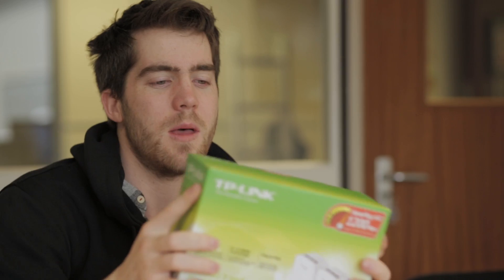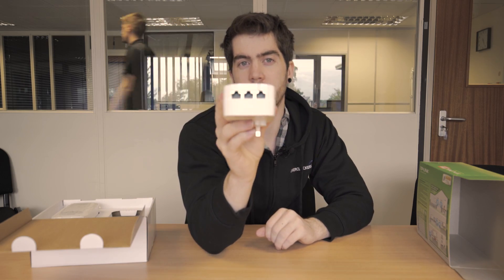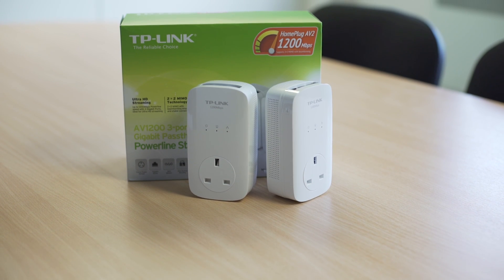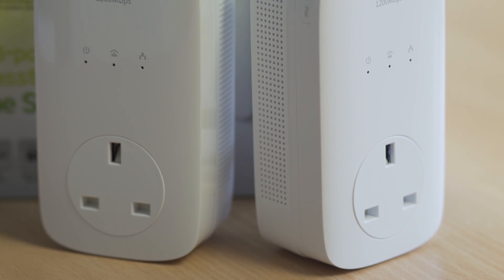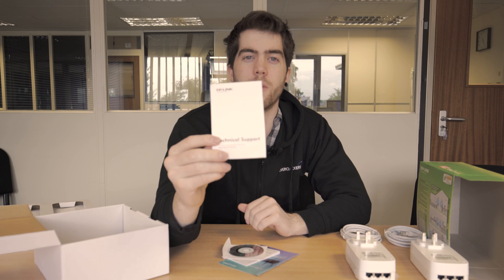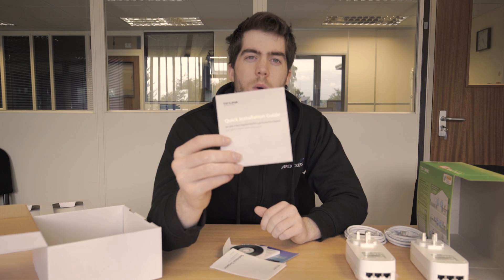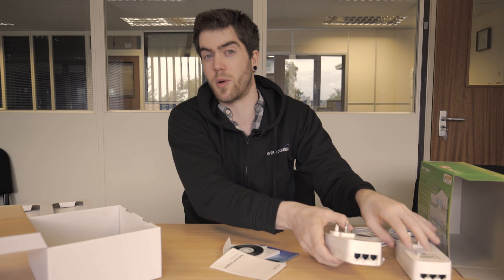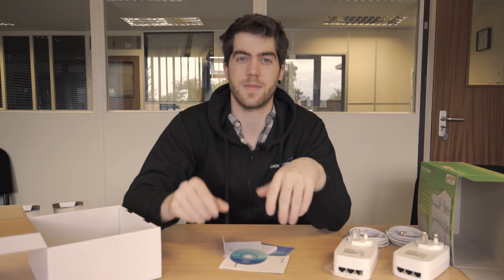Turn any electrical socket into an internet connection with homeplugs by TP-Link - Great for gaming!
Turn any electrical socket into an internet connection with TP-LINK UK​!